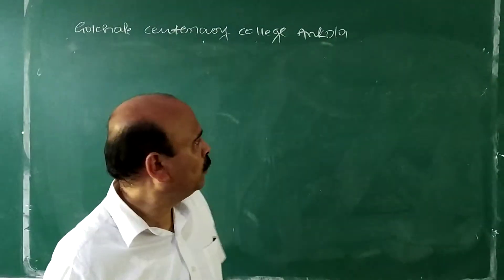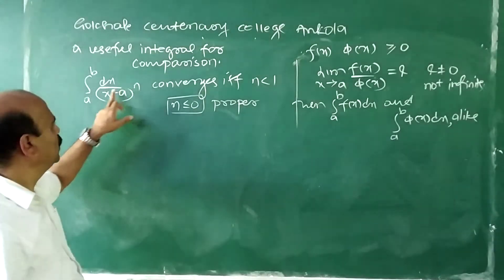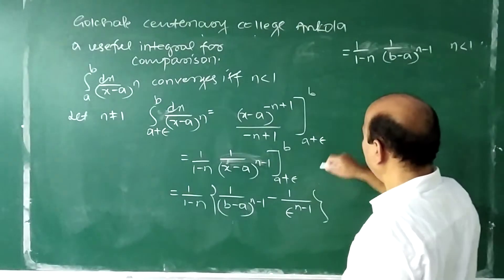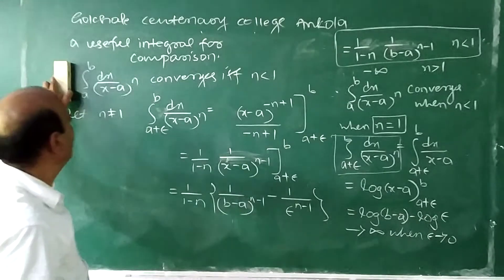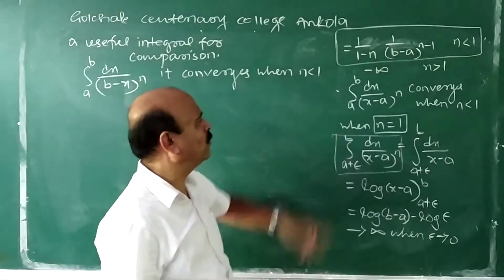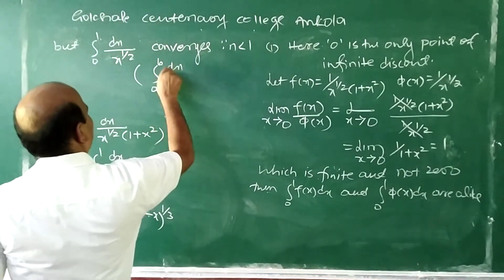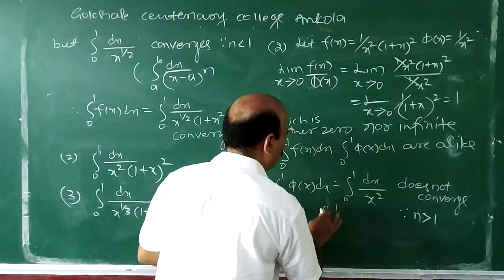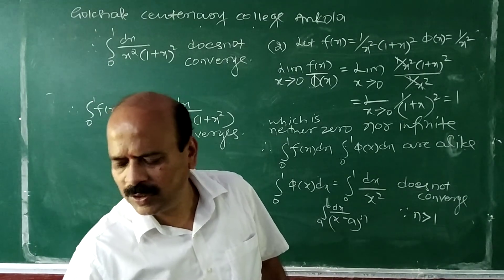IMPROPER INTEGRALS PART 6 BSc V SEM by RPBHAT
useful INTEGRALS for comparison